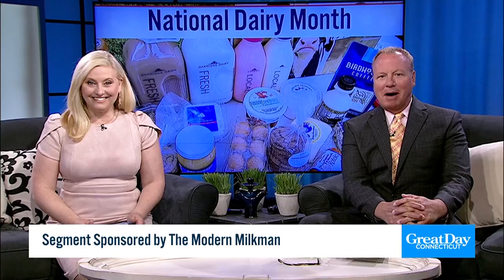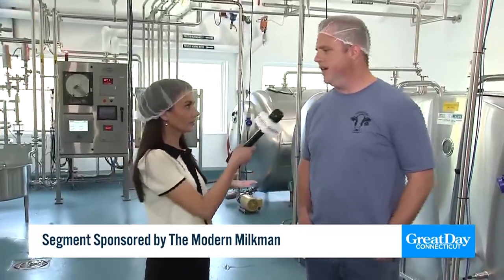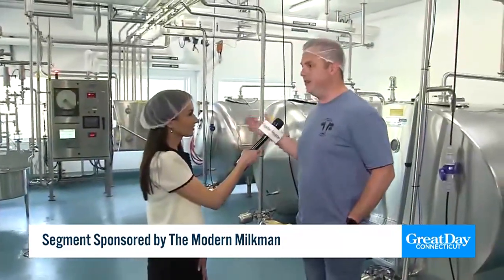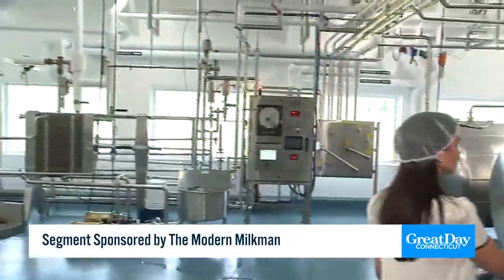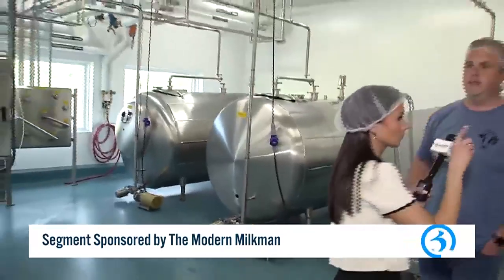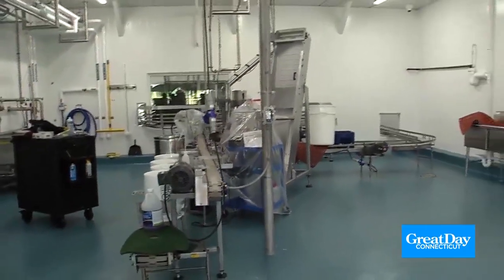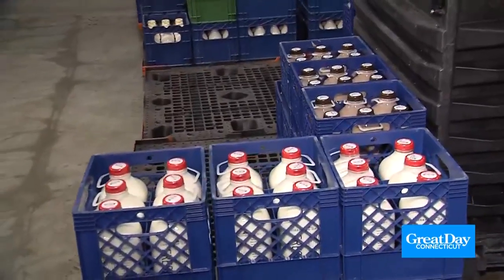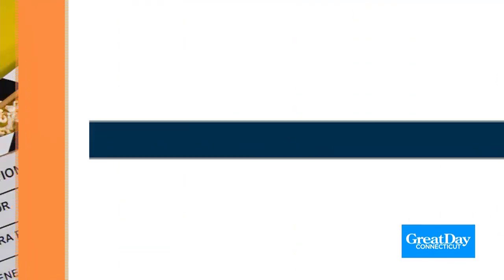Modern Milkman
Cait Francis is getting a behind the scenes look at the Modern Milkman!